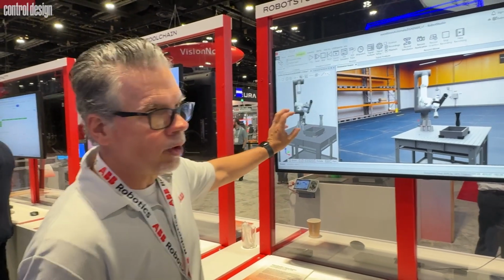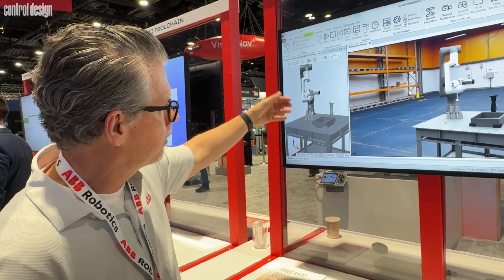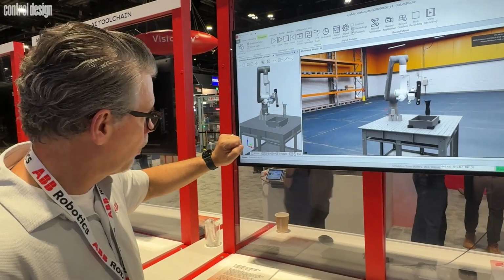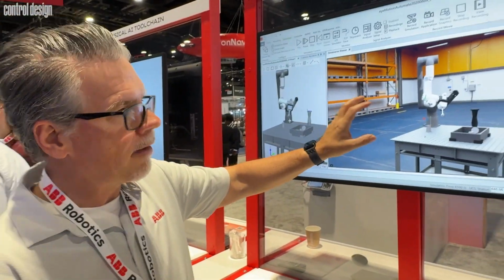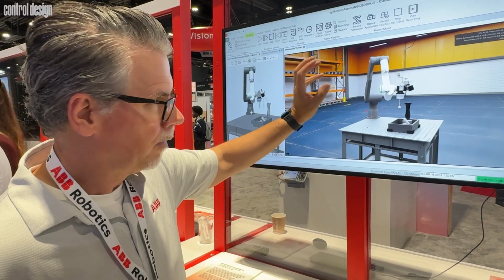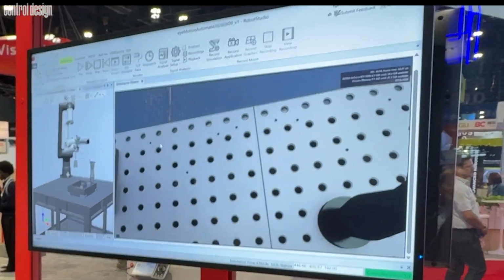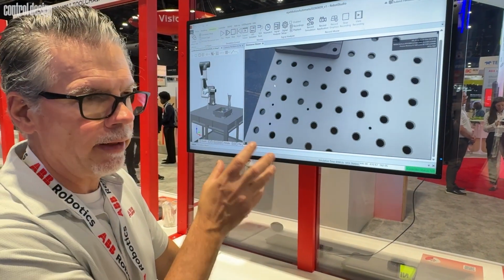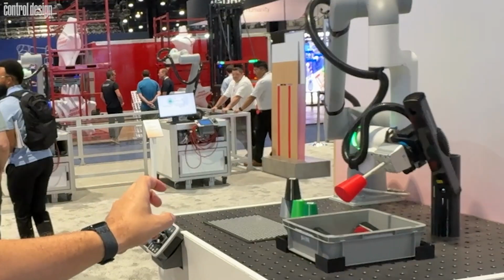Training Robotic Vision in Simulation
Can you train a real-world industrial vision system entirely in simulation? Historically, the answer was no—the lack of realistic lighting, textures and environmental variables meant simulated vision jobs failed on the factory floor.

At @automateshow, @ABBRobotics' Mark Ruth demonstrates a technology preview of RobotStudio HyperReality.